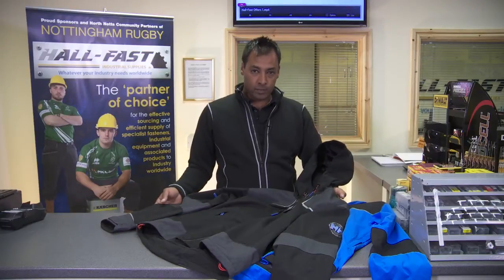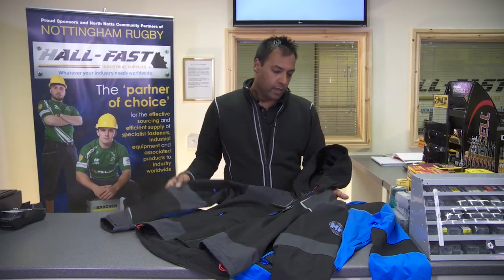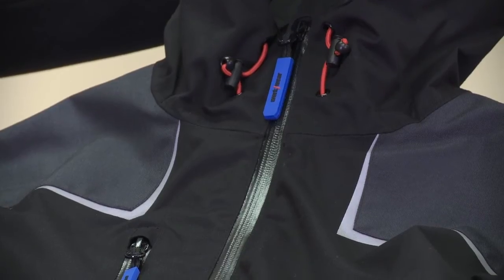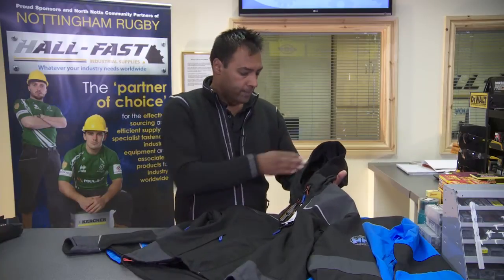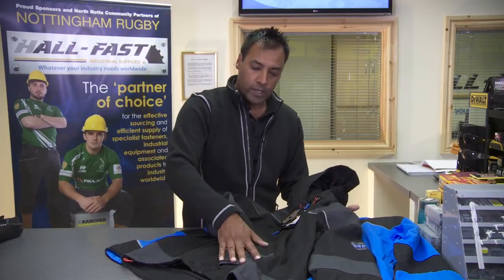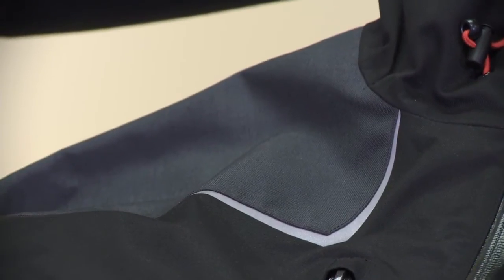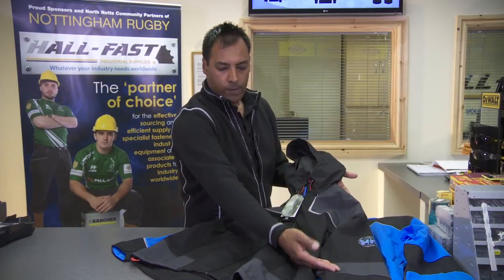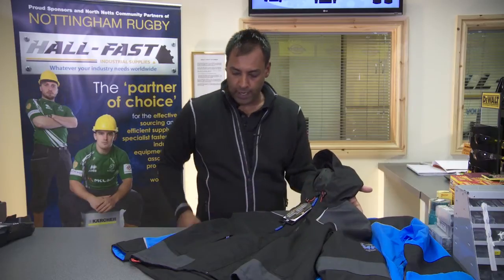Helly Hansen Chelsea Waterproof Breathable Shell Jacket (71047) - Hall Fast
Helly Hansen Chelsea Waterproof Breathable Jacket Shell Jacket (71047), Buy this and other great Helly Hansen products now